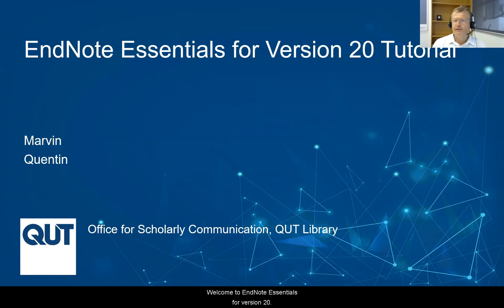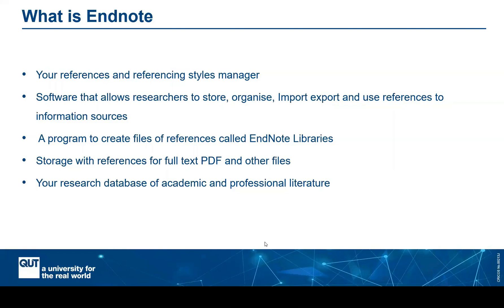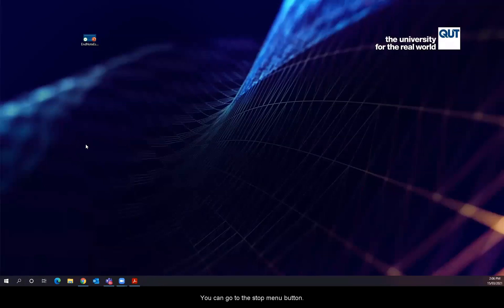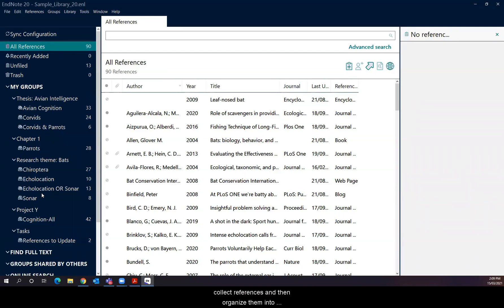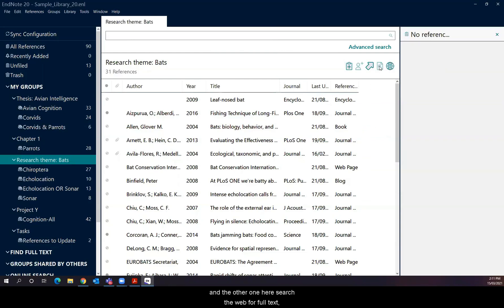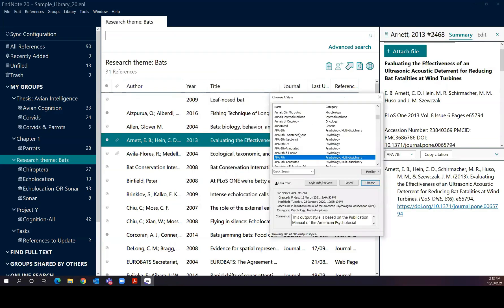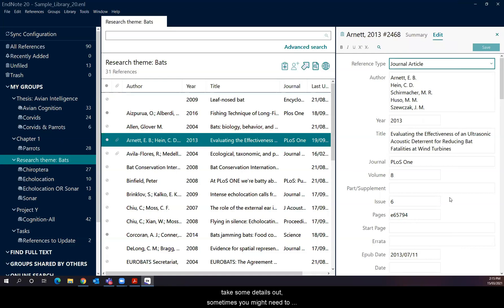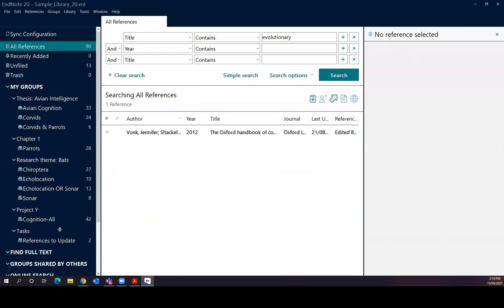EndNote Essentials - Part A: Introduction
0:00 Introduction
4:05  Opening the EndNote program
4:42 Opening an example EndNote Library
4:54 Understanding the general layout of the interface
5:22  Understanding the Groups pane
6:47  Understanding the list view pane
8:18 Understanding the ‘individual’ view pane
13:12 Searching within the Library

Some third party images may have been licensed to QUT. The QUT logo, the "real world" wordmark, and any combination of the foregoing, whether integrated into a larger whole or standing alone, are registered Trade Marks of the Queensland University of Technology, and their use is subject to the approval of the Publications Manager.